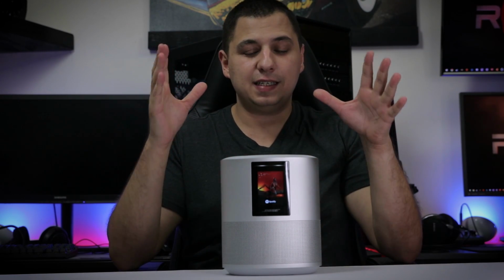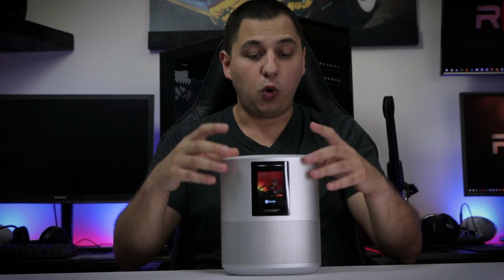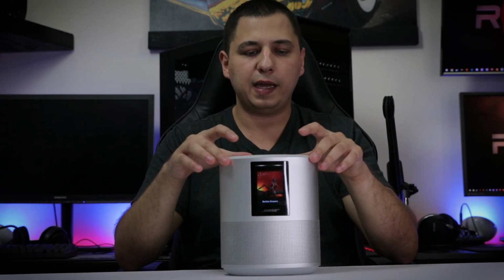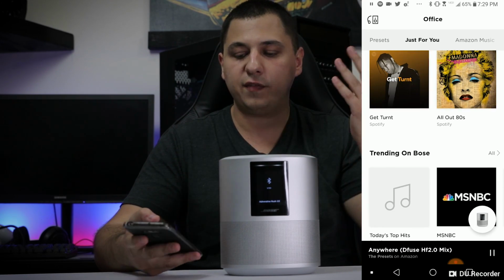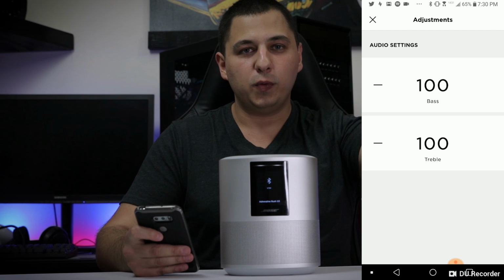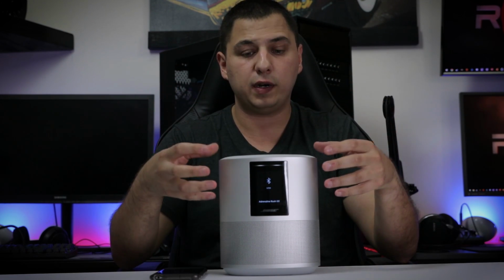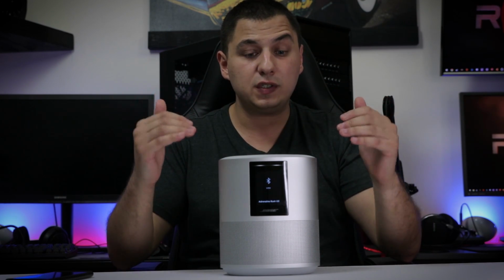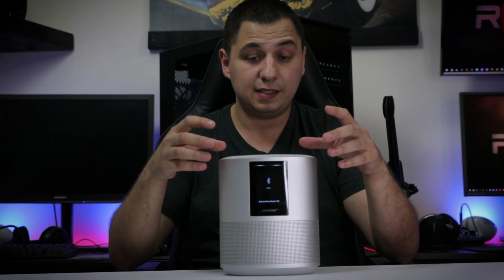Bose Home Speaker 500 Review | Worth $399?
Today we take a look at new HIFI speaker from Bose, it's the Bose Speaker 500. It comes to the market at $399, let's take a quick look at it. And answer the most import question, is it worth the asking price of 399?

Bose Home Speaker 500

*This speaker doesn't yet support Airplay 2 however, Bose did say it will be released in early 2019

-Fill and feel surround wall to wall music
-Alexa voice control built in
-Play integrated Wi-Fi music services like Spotify, Amazon & Pandora

Build Parts:
- Graphics Card
- Power supply

*Main Rig*
- CORSAIR HYDRO H100i PRO AIO
- Samsung 860 Evo SSD
- Samsung 970 PRO 512GB
- Corsair LL Series LL120 RGB x6
- CableMod PRO Cables Sleeving

- CORSAIR AXi Series, AX1200i
- CORSAIR HYDRO H150i PRO RGB
- CORSAIR Lighting Node PRO RRB
*I Graduated From YouTube University*🤣🤣🤣